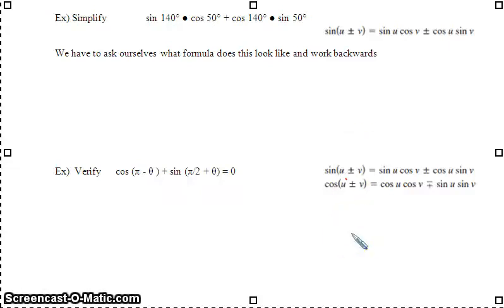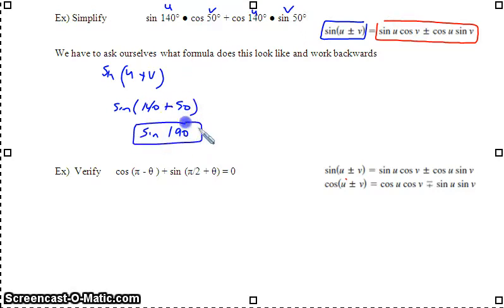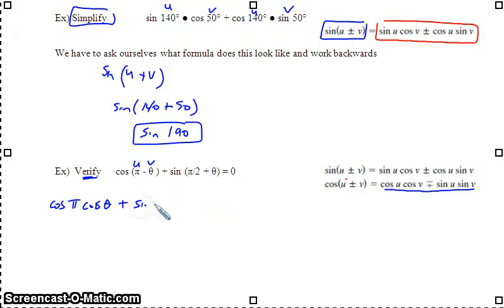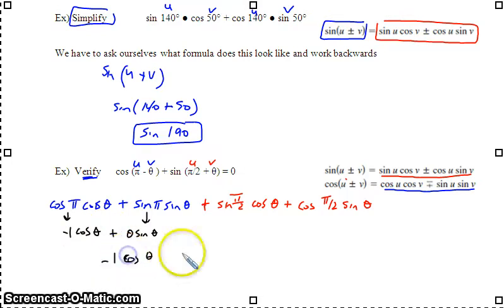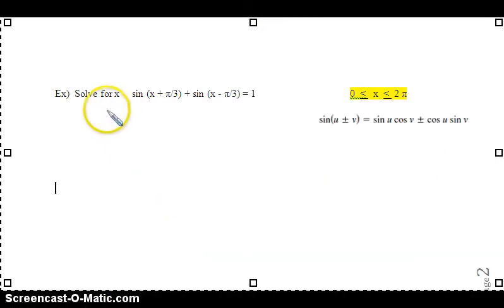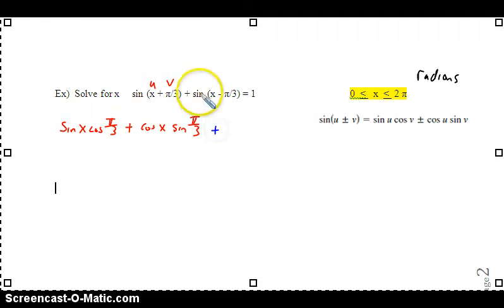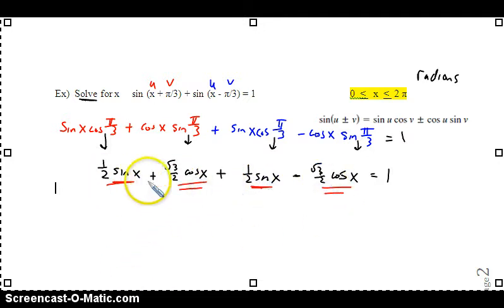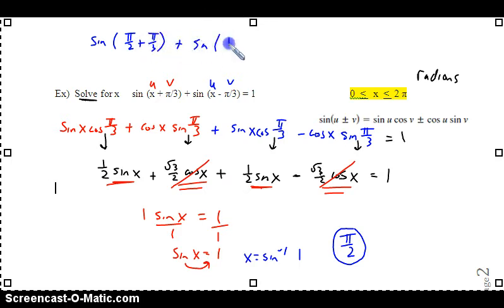Trig Notes 2.4 part 2